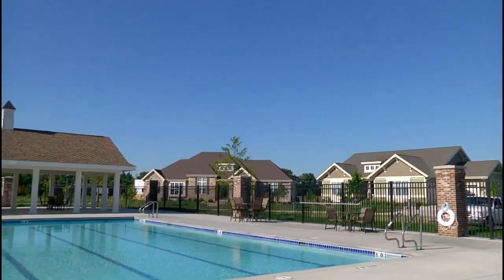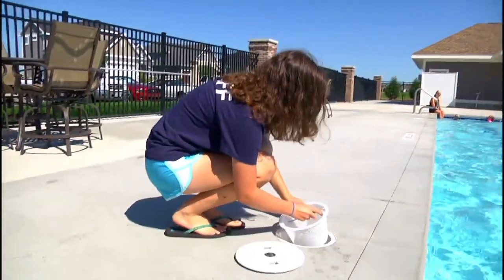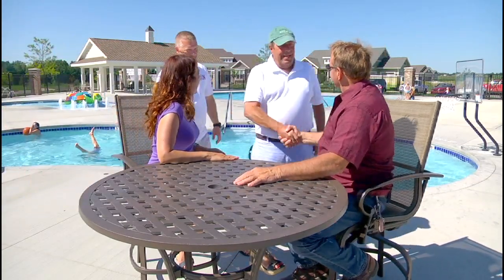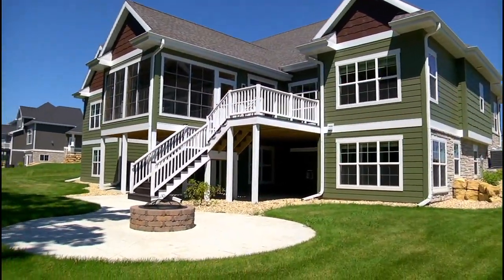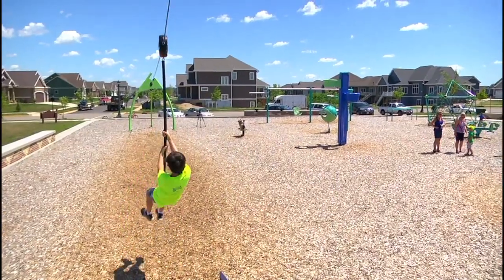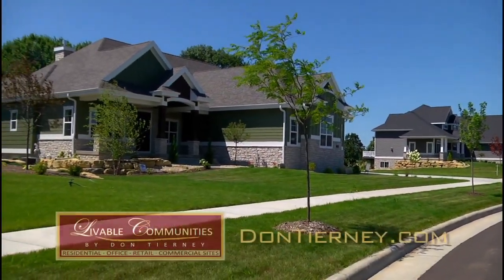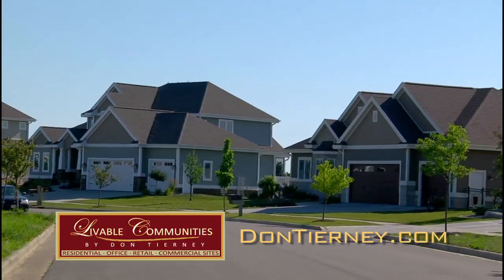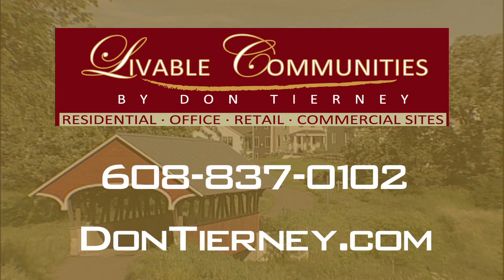Livable Communities Westbridge Aug 2015